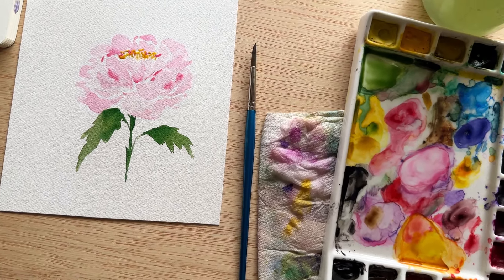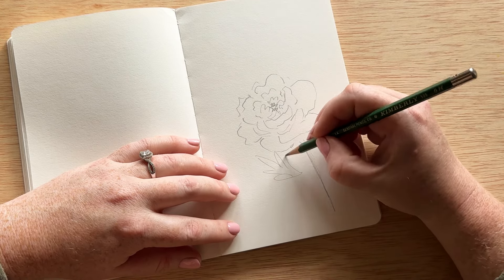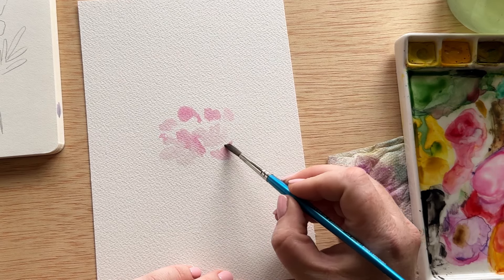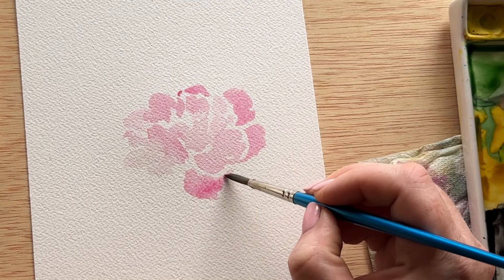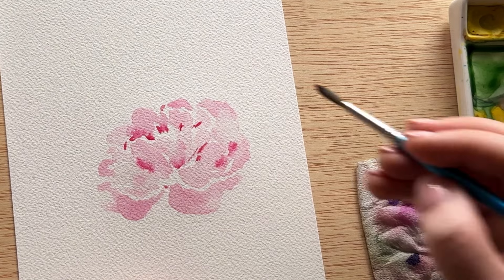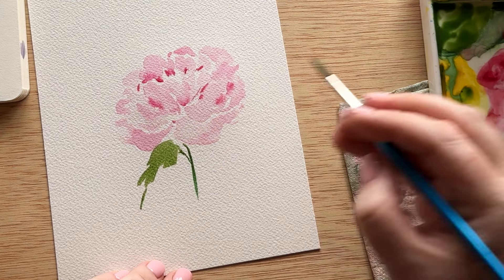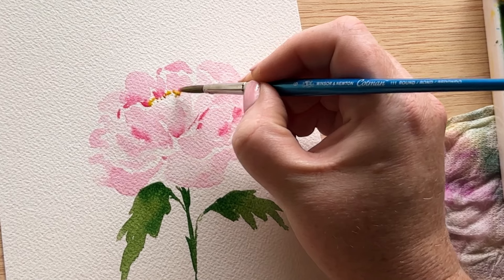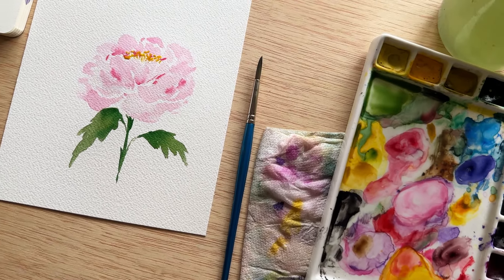Day 22 - watercolor peony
Welcome to the 30 day watercolor flower guide 2024! It has been a few years since the first guide, and I thought it needed a major upgrade.

In this video I show you how to paint peonies with watercolor step by step in real time

My second book, Your Year in Art: Watercolor

Supplies list and links:

Watercolor Palette

Masking fluid

emerald
viridian
turquoise
Opera rose